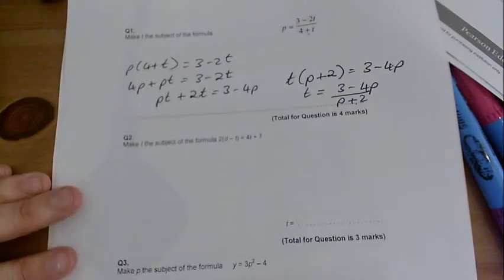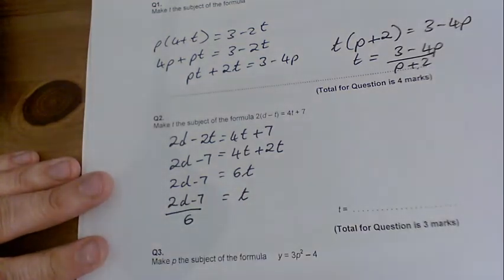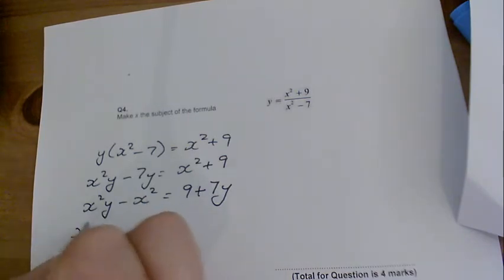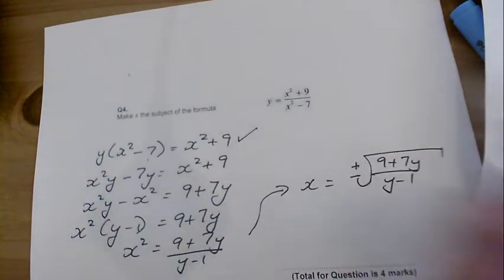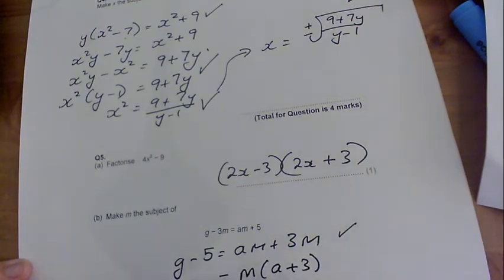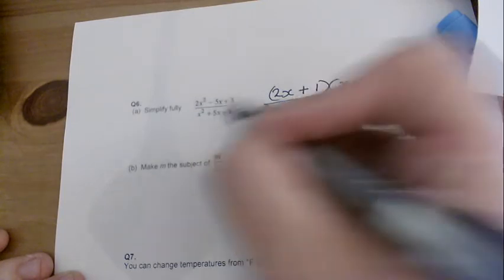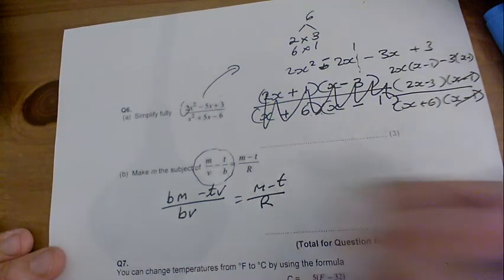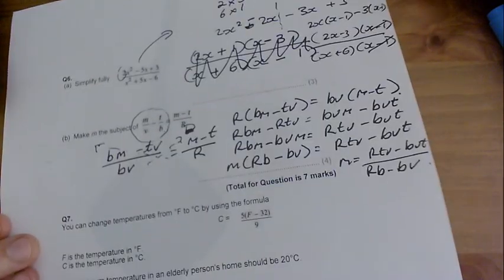Rearranging equations test